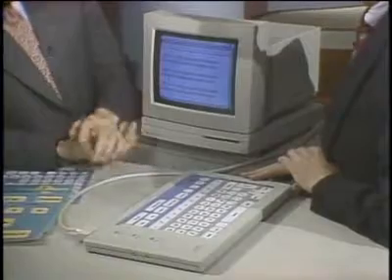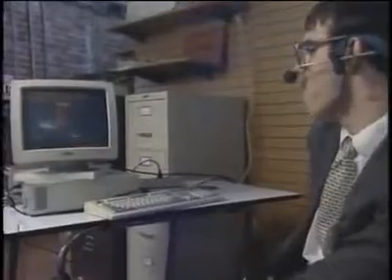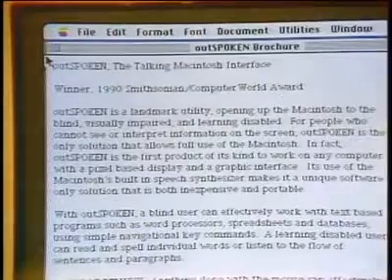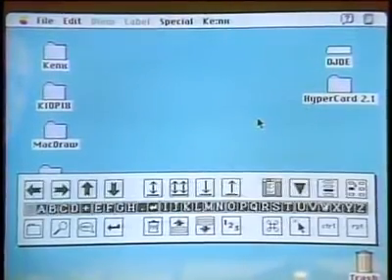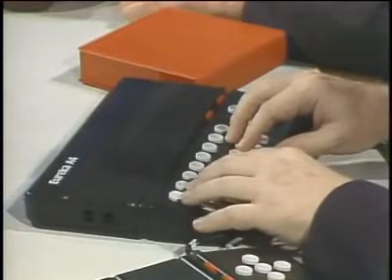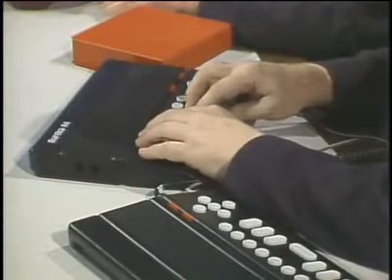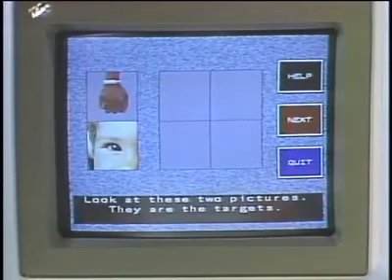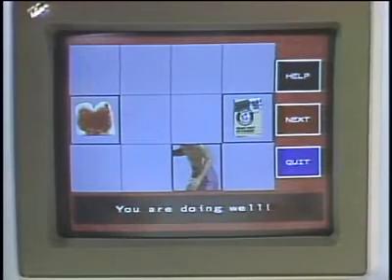Computer Chronicles 09x23 Computers and the Disabled 1992